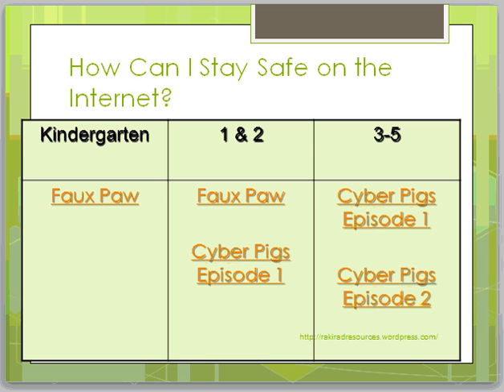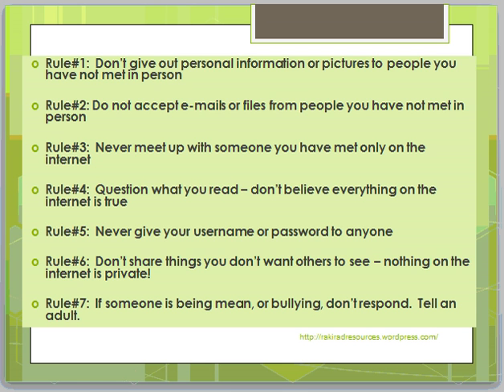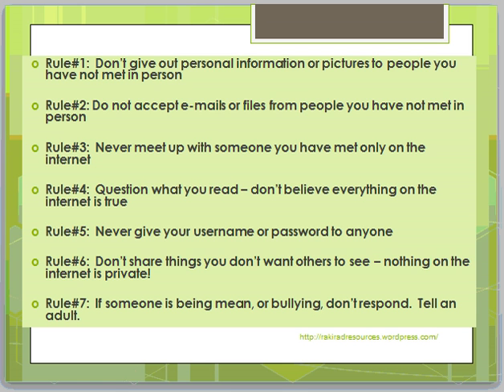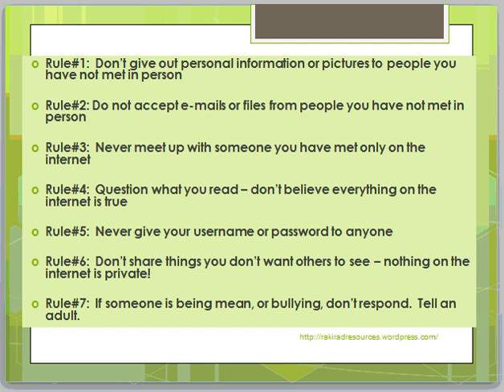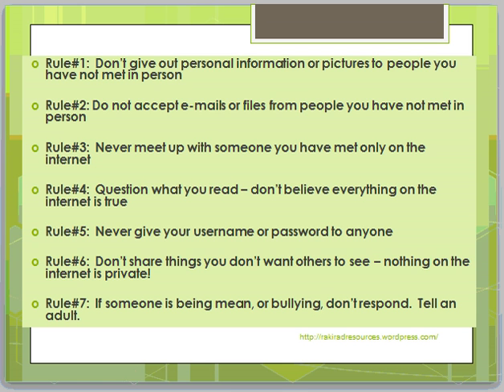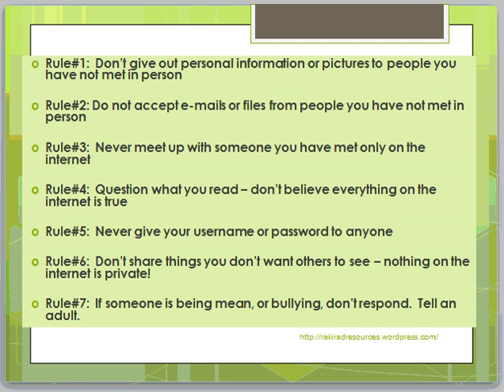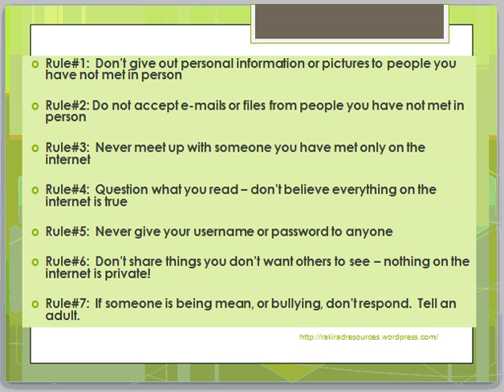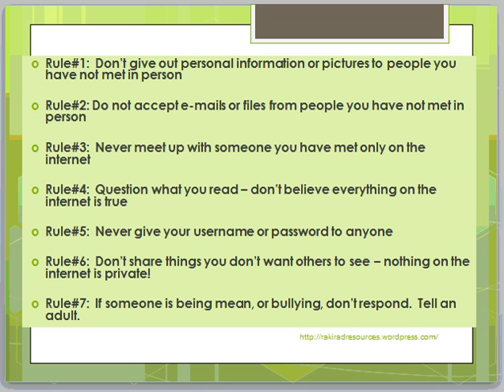InternetSafety.wmv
Quick tips on how to talk with your kids (at home or in your classroom) about internet safety.